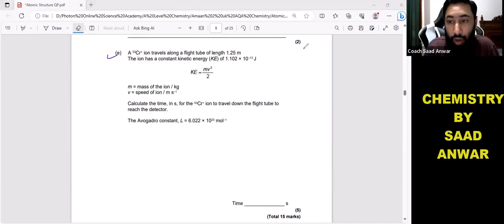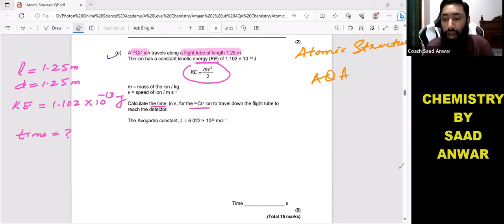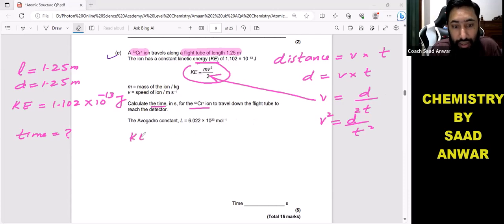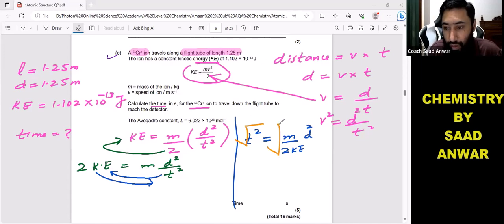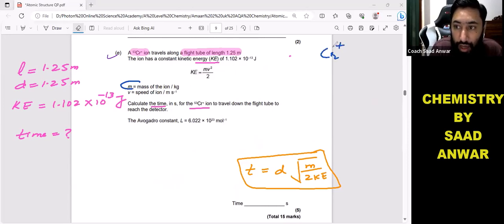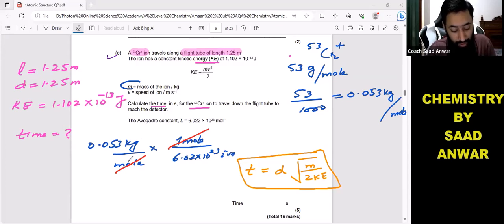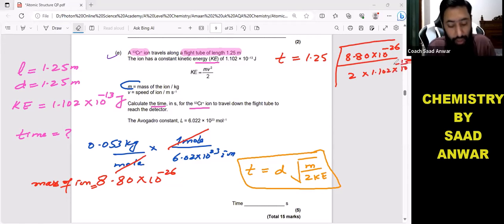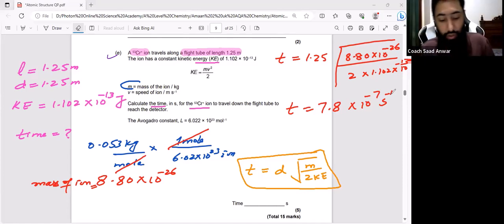Calculate the time, in s, for the 53Cr+|Mass Spectrometry|Time of Flight|AQA A Level|PastPapers|Saad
Q11 Part e
 A 53Cr+ion travels along a flight tube of length 1.25 m
The ion has a constant kinetic energy (KE) of 1.102 × 10–13 J
m = mass of the ion / kg
v = speed of ion / m s–1
Calculate the time, in s, for the 53Cr+
ion to travel down the flight tube to
reach the detector.
The Avogadro constant, L = 6.022 × 1023 mol–1